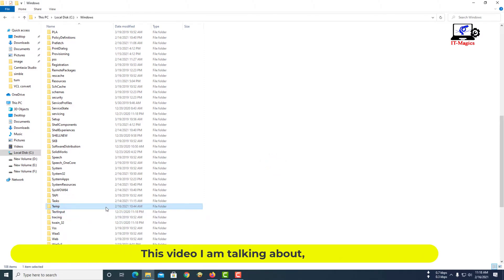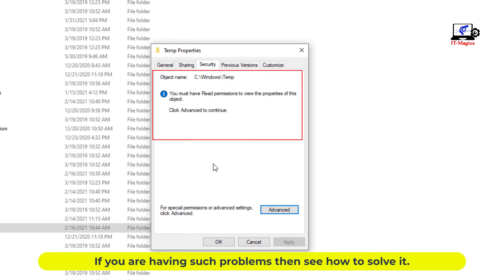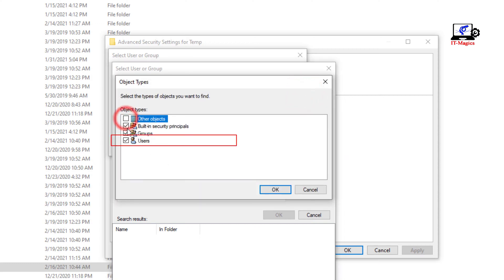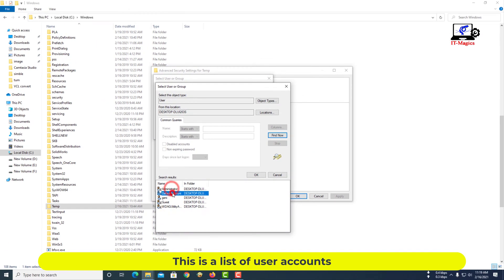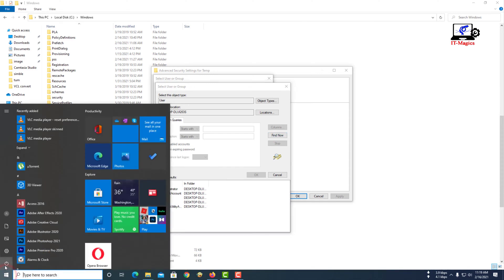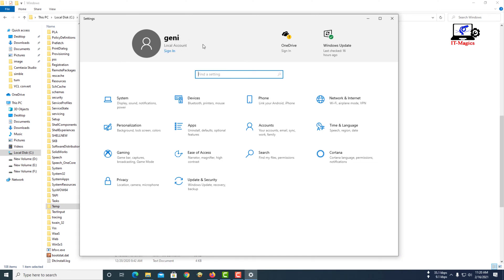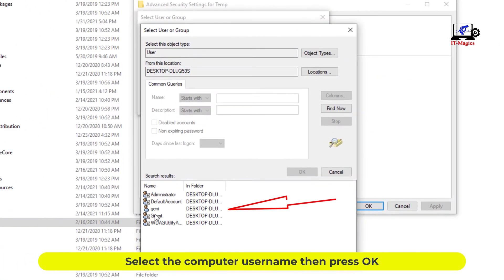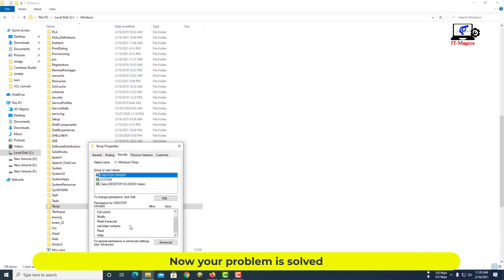How to fix you must have read permissions to view the properties of this object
Hello guys, this video I am talking about, how to fix you must have read permissions to view the properties of this object. If you are having such problems then see how to solve it. Only check the user and uncheck Other. Look at the computer username. This is my computer username

If owner is not changing you can try this video